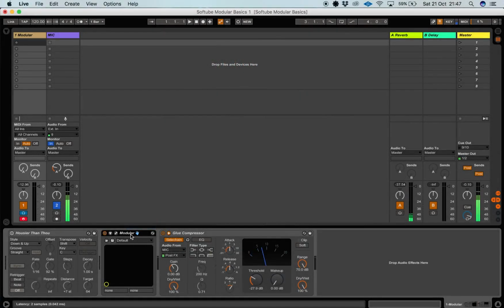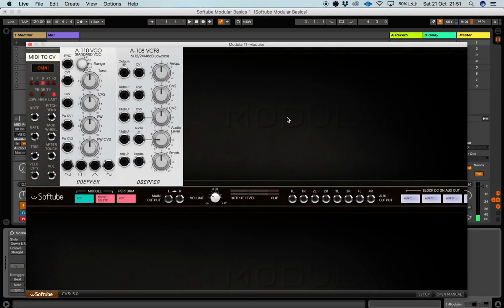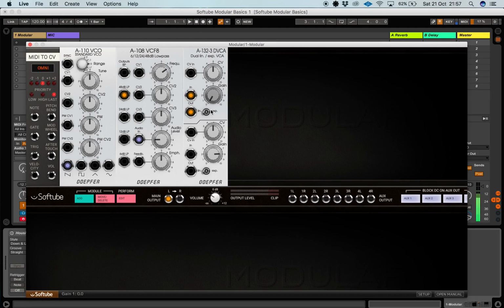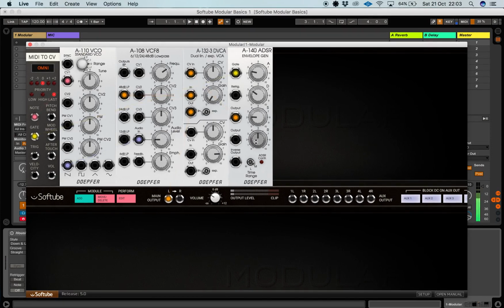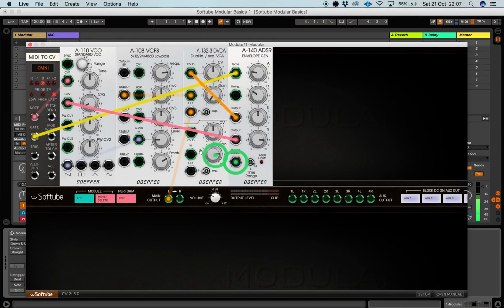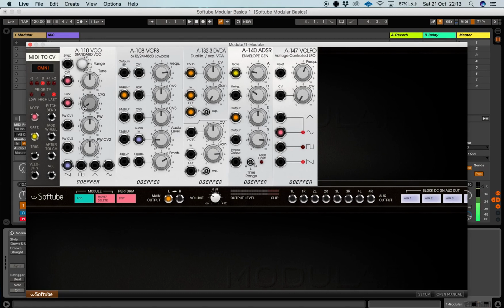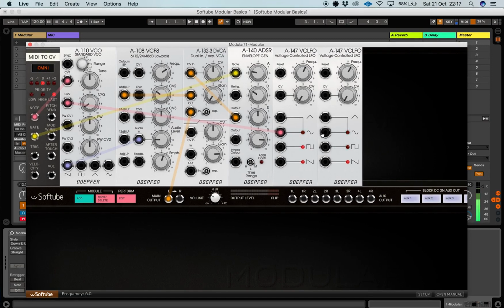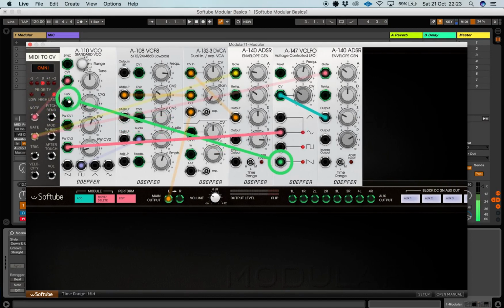Softube Modular Synth Patch Tutorial 101: Fundamentals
A building blocks approach to creating your first patch.  We'll look at the fundamentals, and explore the various parameters involved in voicing and modulating a simple single voice synth.